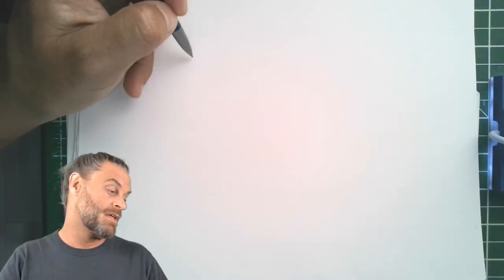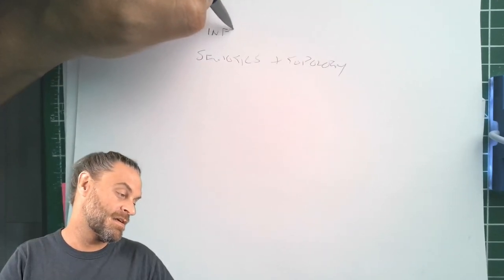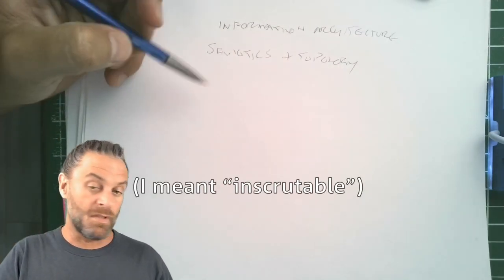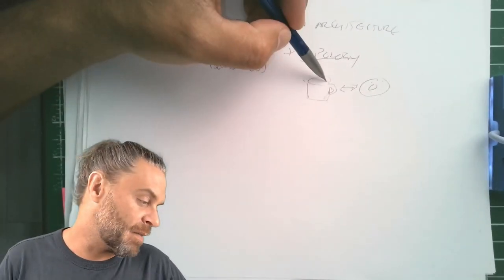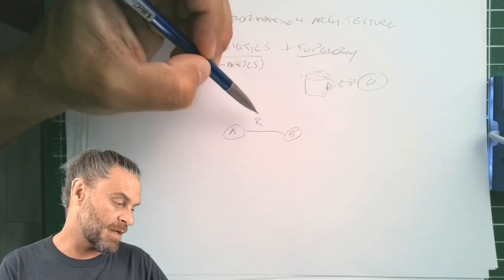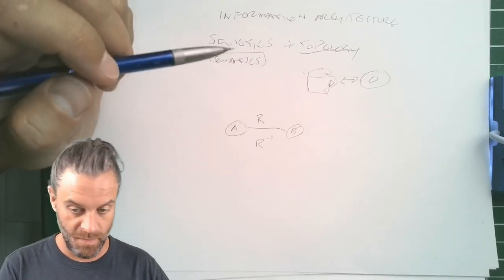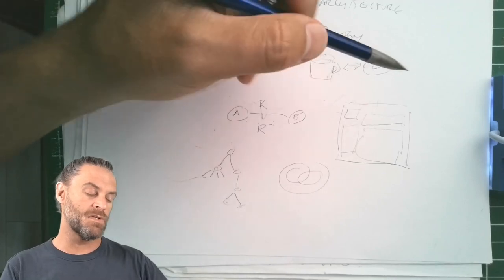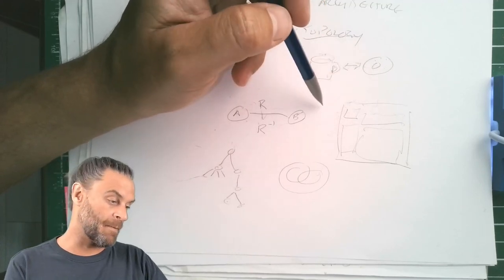2024-08-23 the essence of information architecture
A little mantra I've had in my head for a few years now is that information architecture reduces to semiotics plus topology. The way people navigate through information space (and really, all space is information space) is that we see a thing we recognize and move in its direction. The only difference between ordinary physical space and computer space is the precise method by which you get from A to B.

00:00 - why i'm orange / i broke my bike
00:50 - i remembered what i was gonna talk about
01:22 - definitions (this is practical, i promise)
02:27 - all information systems have an elementary structure
03:50 - what this means for actual user interfaces
04:23 - how people navigate information spaces
04:47 - so if you change things, don't break them
05:38 - we lack the infrastructure to support this